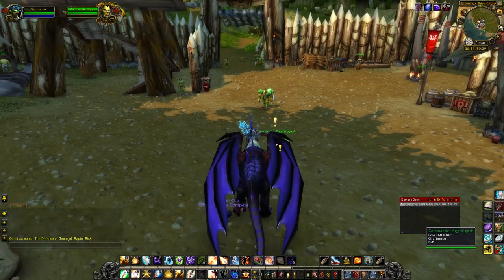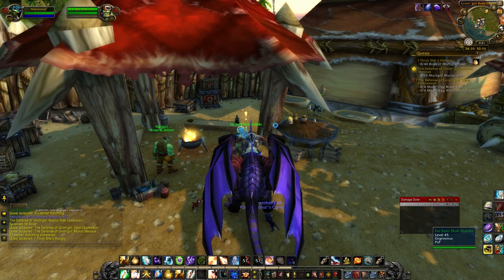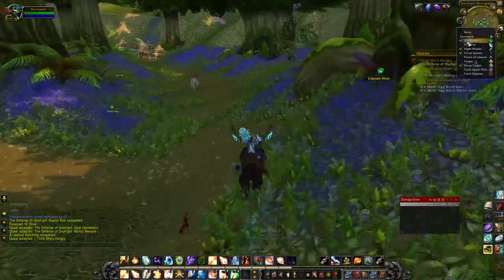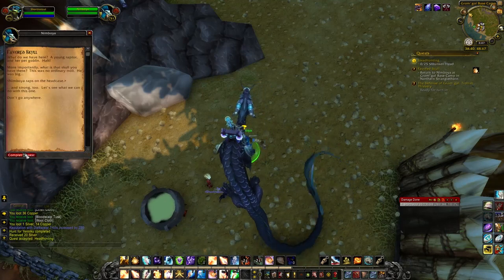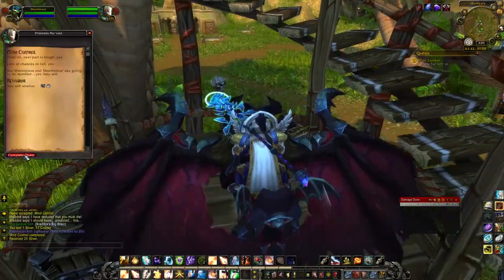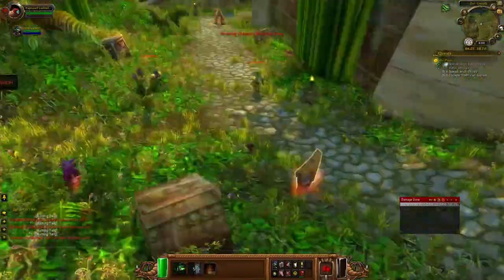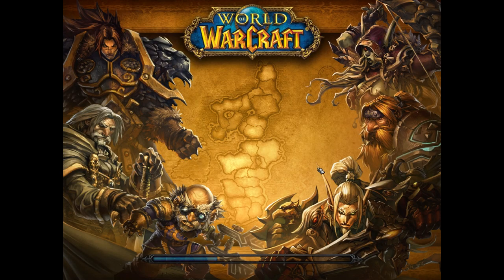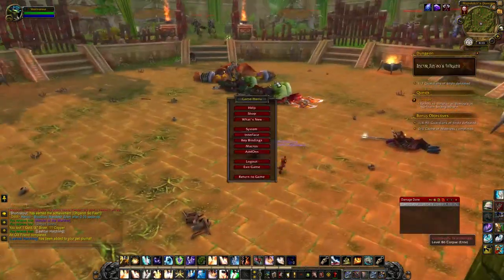How To Get The Lashtail Hatchling Battle Pet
How to obtain the Lashtail Hatchling companion as Horde

To see the Lashtail Hatchling inside the Zul'Gurub instance after killing Bloodlord Mandokir you must first complete a series of small quest lines in Northern Stranglethorn.

*SPOILERS* Start at step 7 for Horde - You can stop right before those steps if you want to see the main meat of the story unfold yourself.
As a member of the Horde this entire ordeal starts with The Defense of Grom'gol: Raptor Risk given by Commander Aggro'gosh in Grom'gol.
After completing that quest, you will automatically receive the quest A Lashtail Hatchling and the Lashtail Raptor Egg Fragment.
Return with the hatchling to Far Seer Mok'thardin in Grom'gol (If your bags were full check your Mail for the Egg Fragment).
Next he will send you on a quest called I Think She's Hungry to feed the baby raptor murloc meat. Make sure your raptor is summoned so she can take bites out of the corpses as you kill them.
Now take the hatchling to the Bal'lal Ruins @ 33.7, 37.2 where you will find a pile of skulls on the ground, Your hatchling will run up to the pile and grab a skull from it. Now he will give you the quest Favored Skull which needs you to return to Nimboya in Grom'gol.
The cauldron near Nimboya will now offer the quest A Nose for This Sort of Thing.
Next you get the quest Who's a Big Troll? then Skullsplitter Mojo
After completing the above quest line, Bloodlord Mandokir will spawn and offer a "quest" of the same name. He really just wants to steal the raptor from you because it's special. Do not chase him when he runs off. There is more to do, you must now embark on a chain to try and save your new raptor friend from her fate.
Nimboya will now give you a quest to speak to Priestess Hu'rala.
She will lead you on a chain to try and save your new raptor hatchling friend from her terrible fate of becoming the Bloodlord's new raptor slave. This is all your fault! But maybe you can do something about it...
1) Mind Vision, 2) See Raptor, 3) Mind Control, 4) Be Raptor, 5) Surkhan
After that really cool and fun quest chain from the Priestess you are ready to enter the 85 Heroic Dungeon of Zul'Gurub and face the Bloodlord Mandokir. It's time to undo the mistake you made by bringing him back to life, and you must save your new friend from a world of torture and evil. Once the Bloodlord falls at your hands, you will see An Old Friend.

--Addons--